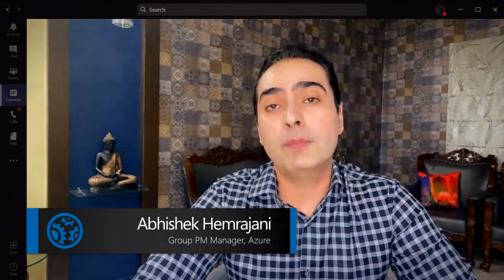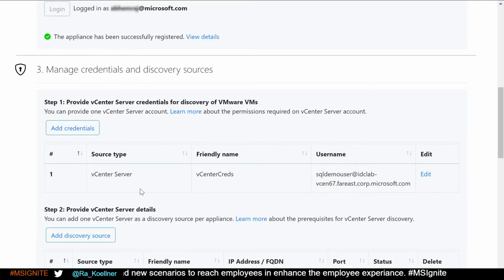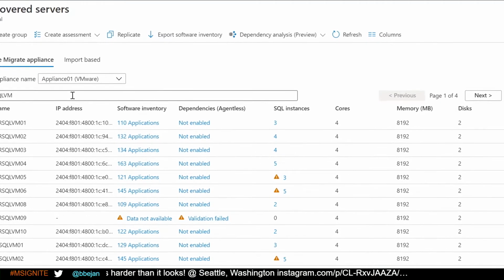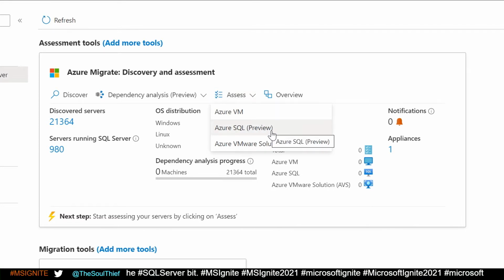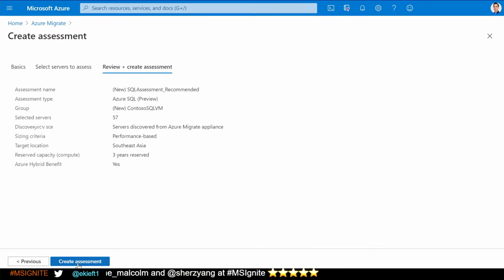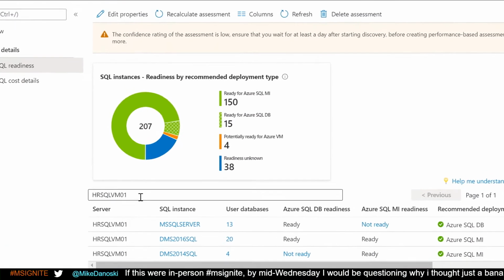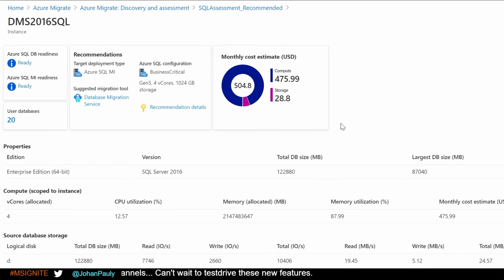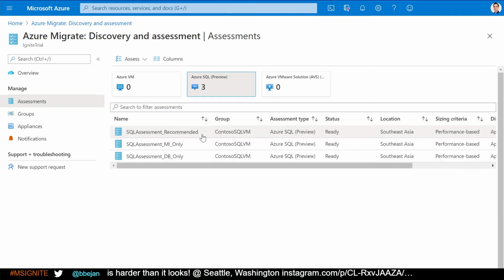Azure Migration | New unified tools for discovering and assessing databases .NET | STUDIO04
Join Azure Migration engineering lead, Abhishek Hemrajani, for a hands-on tour of the latest updates in Azure Migrate and walkthrough of new experiences for discovering, assessing and matching your SQL Server databases to the right Azure services. Azure Migrate is now a unified environment to discover and assess your servers, databases and Web apps, and migrate them to Azure. This is an Ignite exclusive show from Microsoft Mechanics.